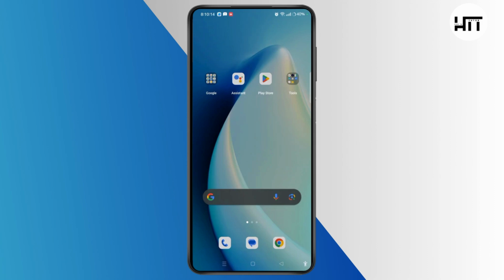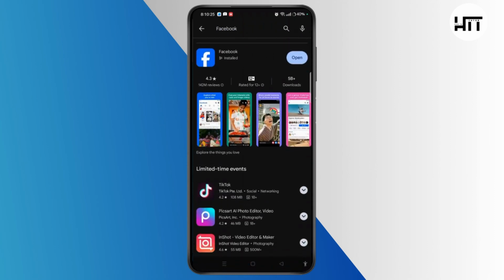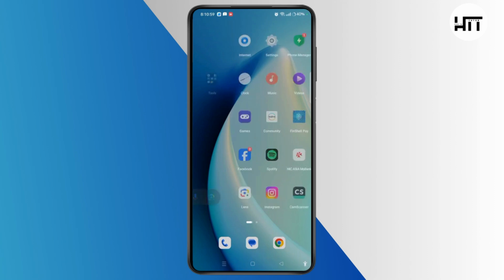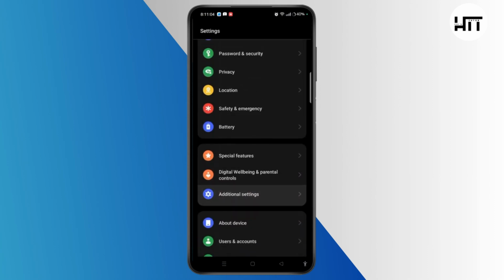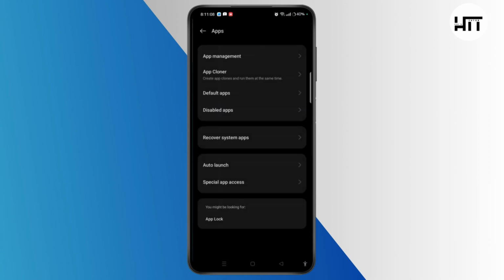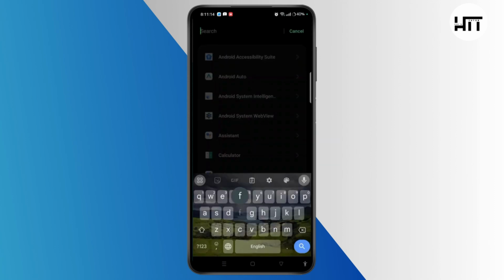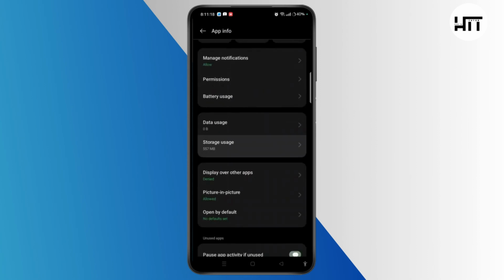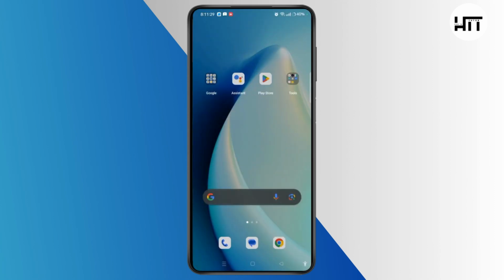How to Fix Facebook Scrolling Problem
Learn how to fix the Facebook scrolling problem in this comprehensive tutorial. If you're facing issues with scrolling smoothly on Facebook, whether on desktop or mobile, we've got the solutions for you!

In this video, you'll discover effective methods to troubleshoot and resolve the Facebook scrolling problem. We'll cover step-by-step instructions to ensure your Facebook feed and timeline scroll seamlessly.

Timestamps:
0:00 Introduction
0:30 Common Causes of Facebook Scrolling Issues
1:00 Method 1: Clearing Browser Cache and Cookies
1:15 Method 2: Checking for Browser Extensions
1:35 Method 3: Updating Browser and Facebook App
1:55 Conclusion and Recap